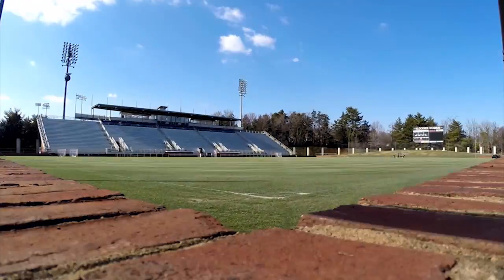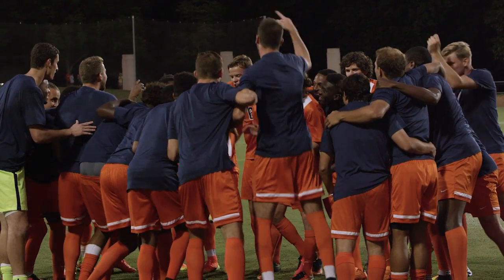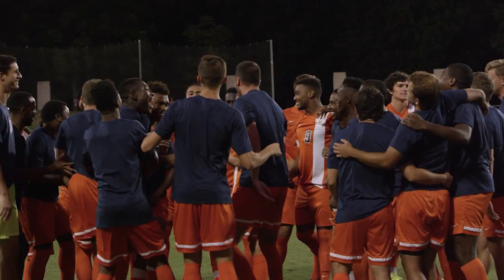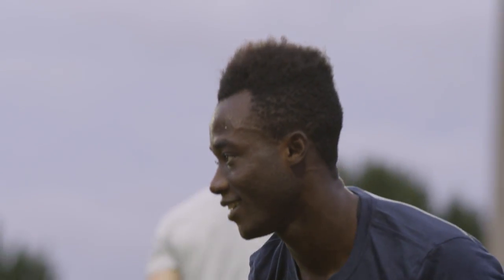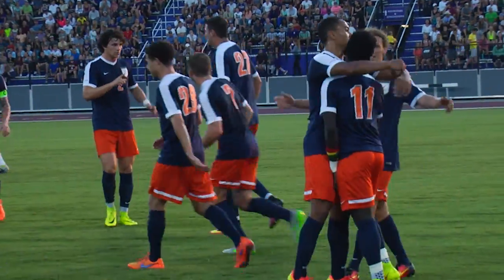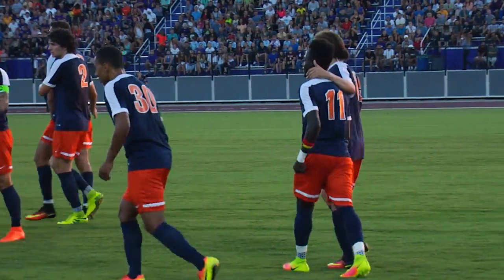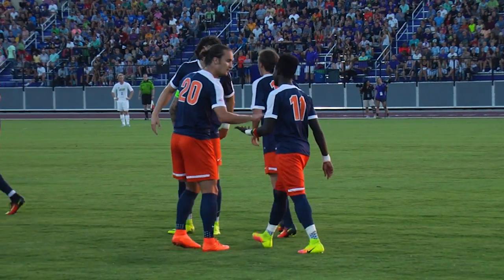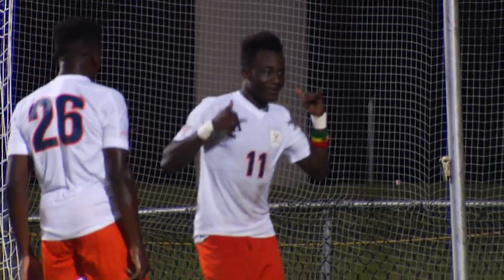CUE: Men's Soccer - International Influence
The Chasing Uncompromised Excellence feature on the new faces and culture of Virginia Men's Soccer.